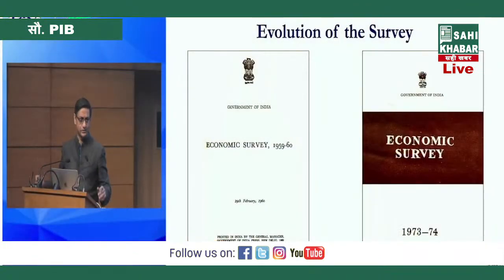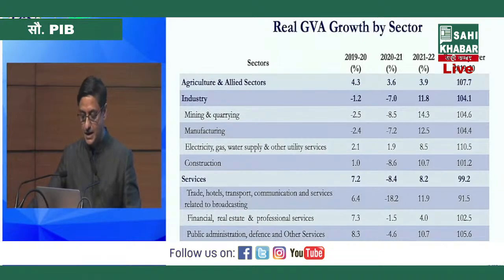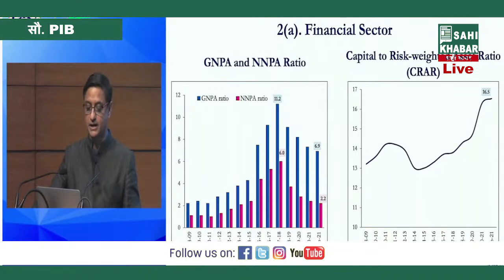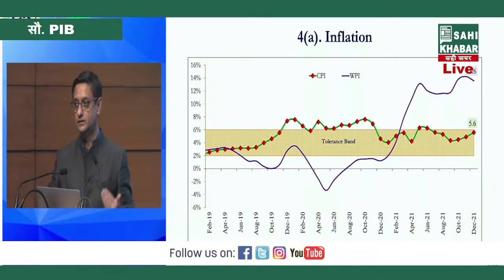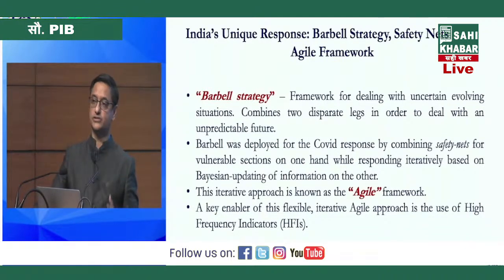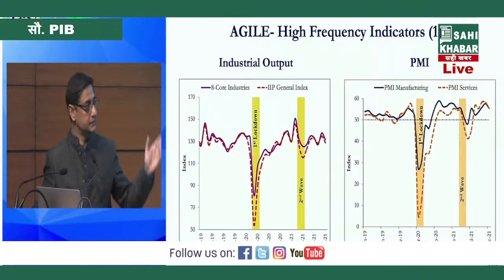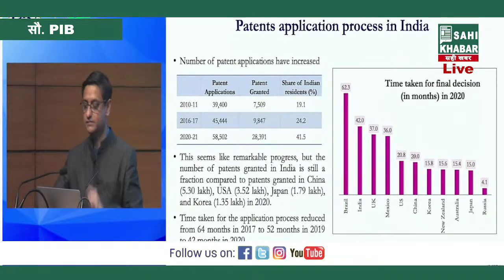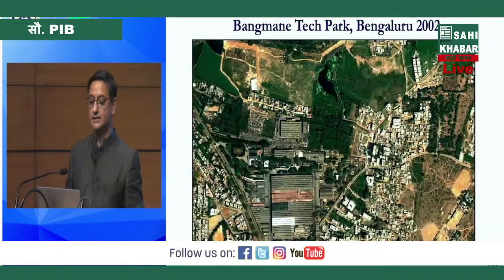मुख्य आर्थिक सलाहकार V. Anantha Nageswaran की पहली Press Conference || आर्थिक सर्वेक्षण 2021-22